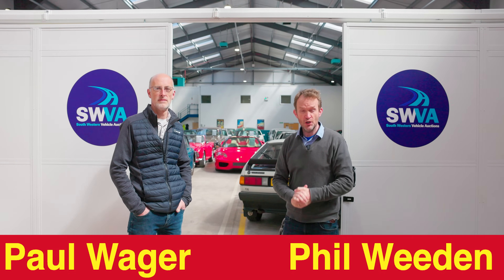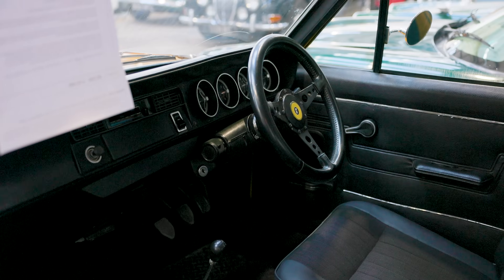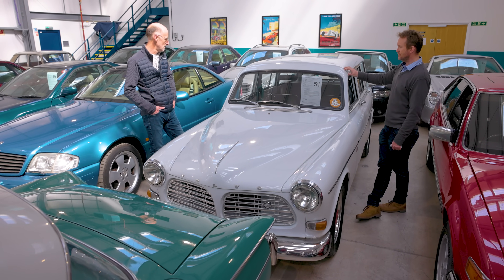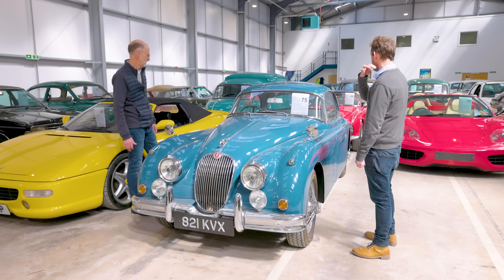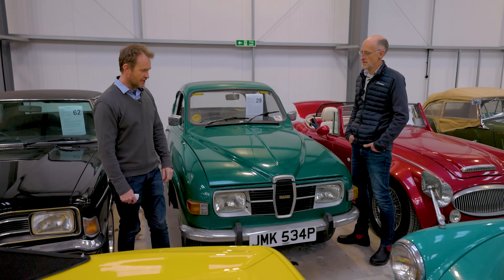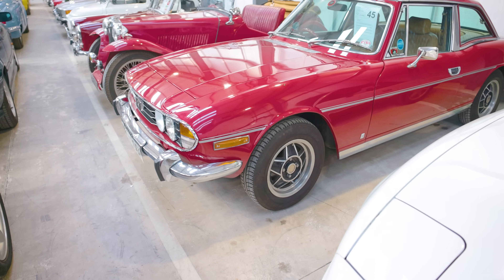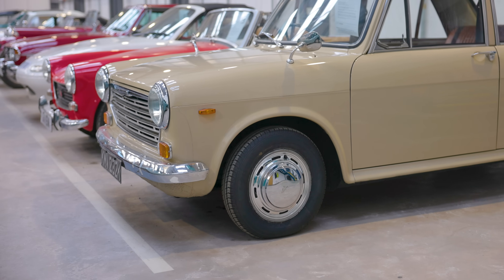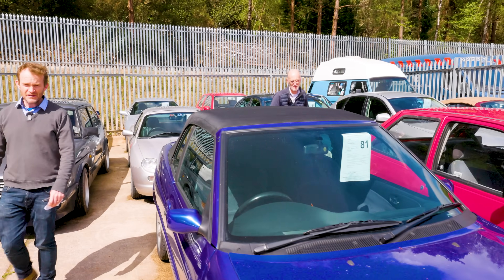SWVA April 2024 Classic Car Auction Preview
With South Western Vehicle Auctions well settled into its new base, the April classic sale is set to be a cracker! With everything from bargain luxury to restored beauties, Ferrari 355 to Ford Escort, what will you be bidding on?

Chapters
0:00 Welcome To SWVA!
0:41 Vauxhall Nova GTE
1:42 Lotus Europa
2:14 Rover SD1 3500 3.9
2:53 Hillman Avenger GT
3:51 Audi Ur Quattro
4:47 Ford Sierra Sapphire Ghia
5:35 Volvo Amazon 122S Estate
6:29 Cadillac Eldorado Biarritz Convertible
7:49 Vanden Plas Princess 4.0R
9:13 Jaguar XK150 FHC
10:20 Ferrari F355 F1 Spider
11:04 Ford Cortina Mk3 2000E
11:53 SAAB 96 V4
12:50 Sebring MX
14:09 Daimler Sovereign
15:09 Fiat 500L
15:17 MG Midget
15:42 Triumph Stag
16:23 Jaguar X308 XJR
17:15 Mazda MX-5 Mk1
17:46 Austin 1300
18:31 Rover 75
20:02 Rover 220 Coupe
20:55 SAAB 900 Turbo
21:37 MGF
22:27 Ford Escort Mk6 Ghia Cabriolet
22:55 What A Sale!